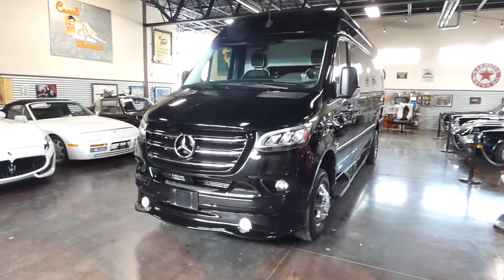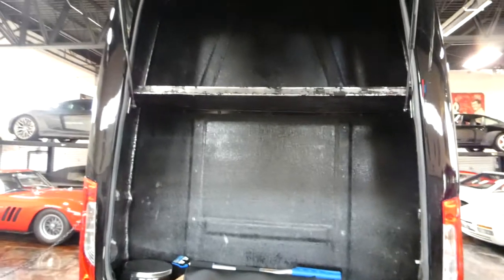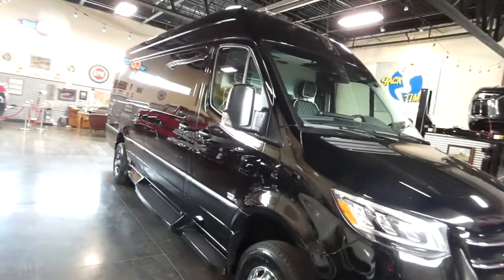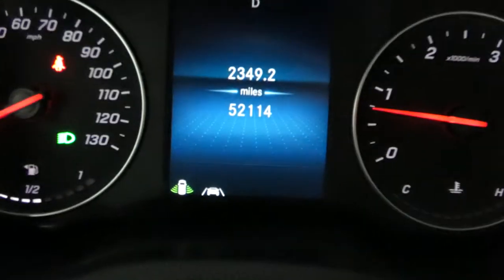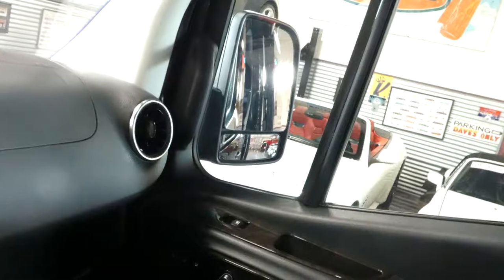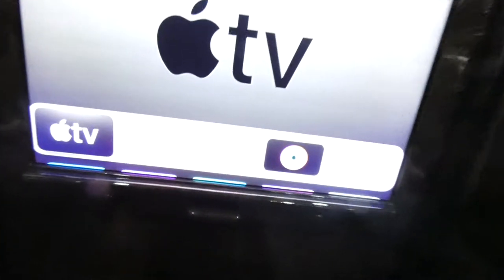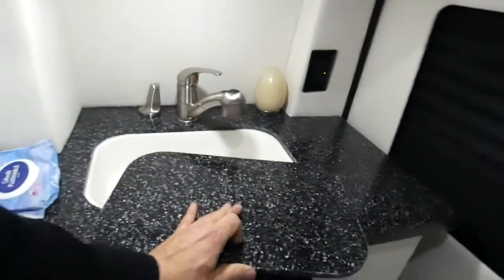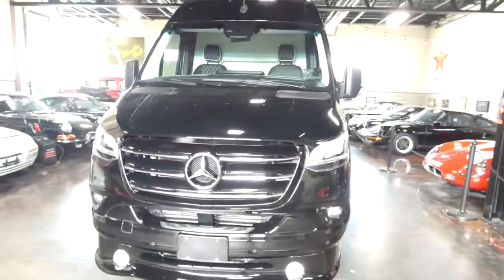2020 Mercedes Benz 3500 Sprinter Luxury People Hualer at the Sun Valley Auto Club